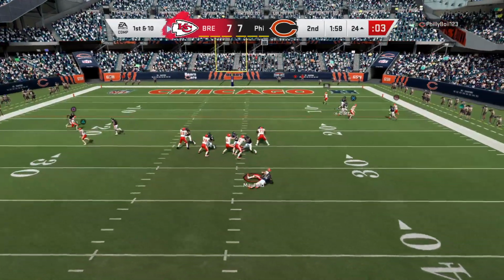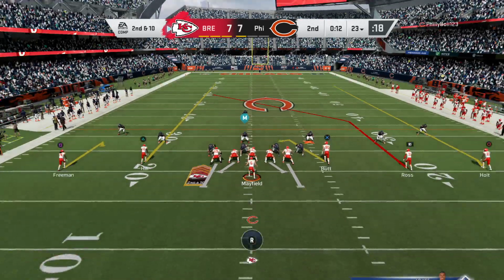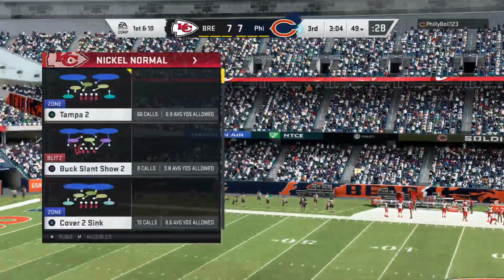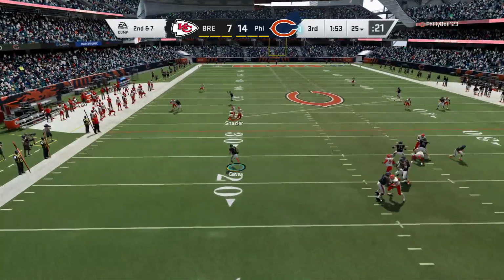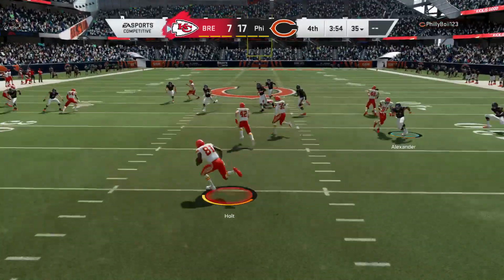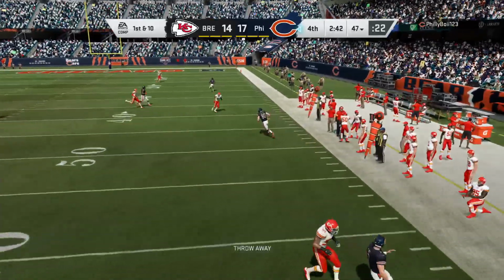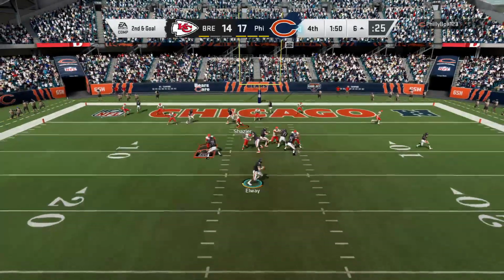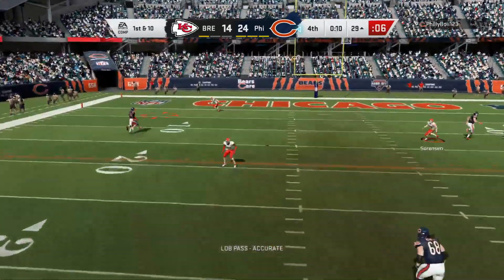Madden 20 MUT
Just Madden